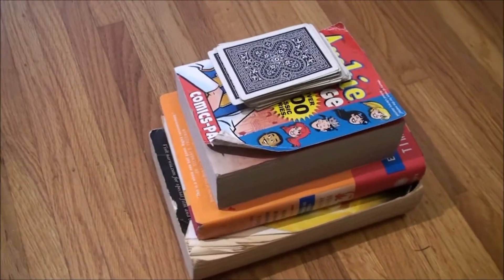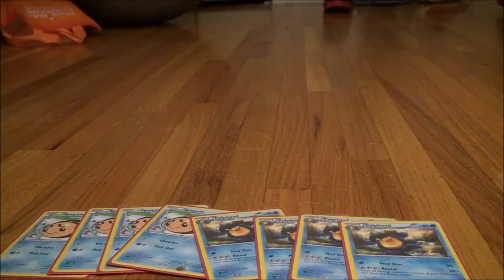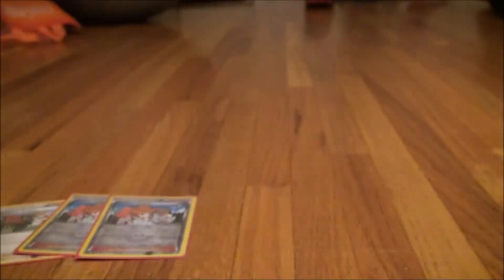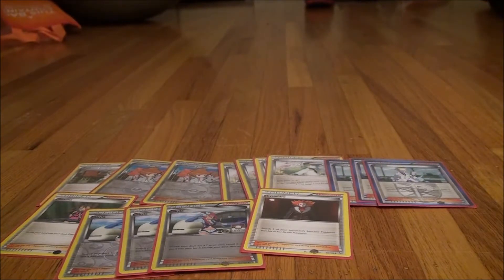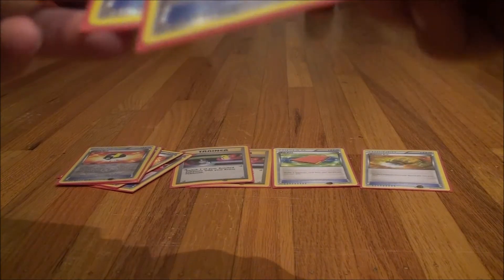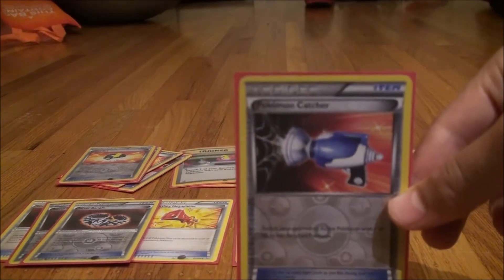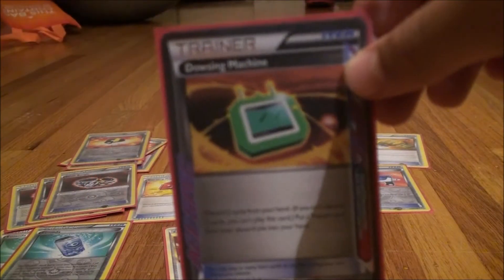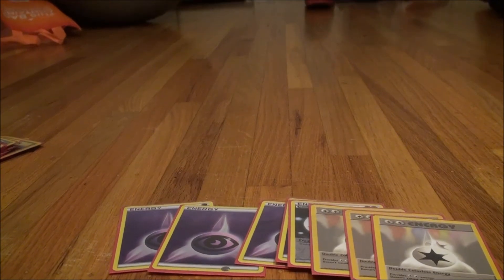Seismitoad/Meloetta (Round) Deck Profile!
So I'm coming at you guys with another video, and I will come back at you in 3 day :). Sorry if the music is too loud, I messed up while editing. Sorry guys for all the problems in this video, but they will get better!